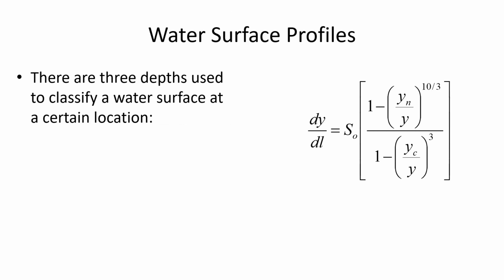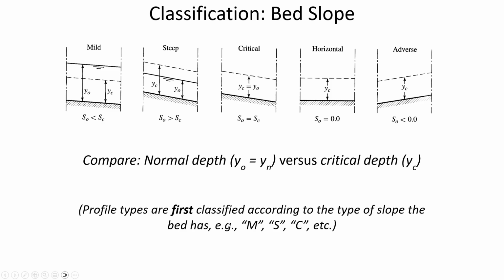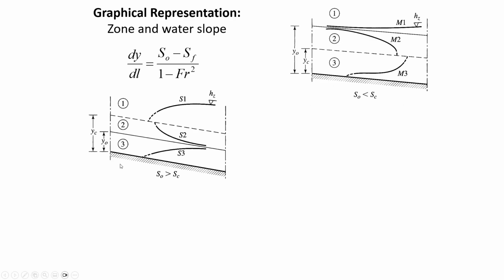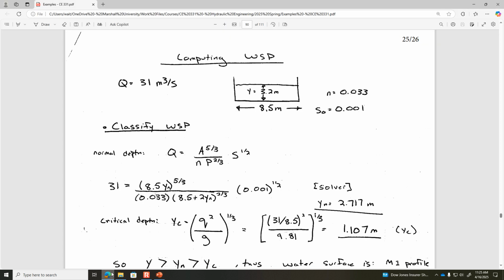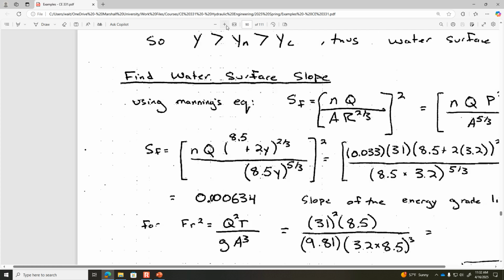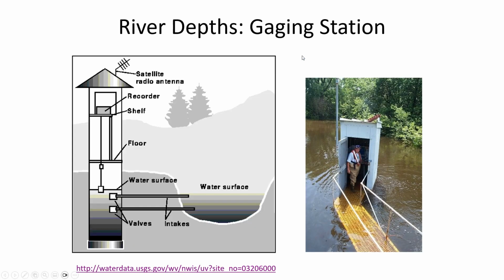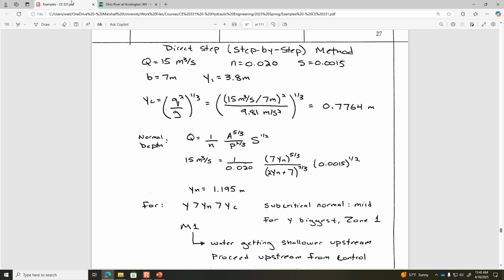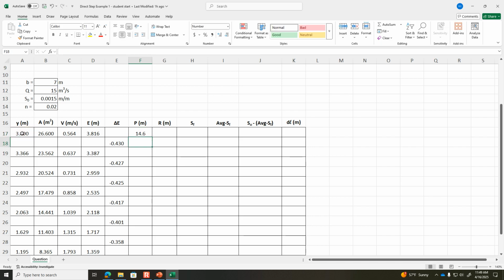Classifying water surface profiles, Direct Step Method for GVF - CE 331, Class 36 (16 Apr 2025)